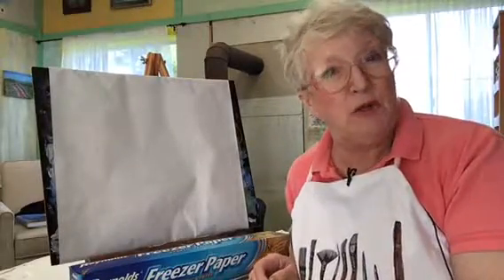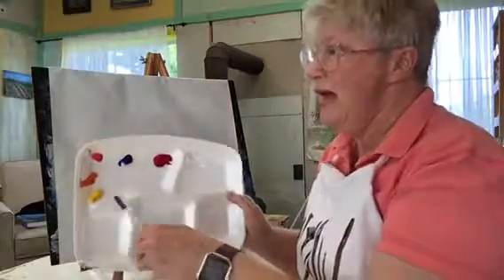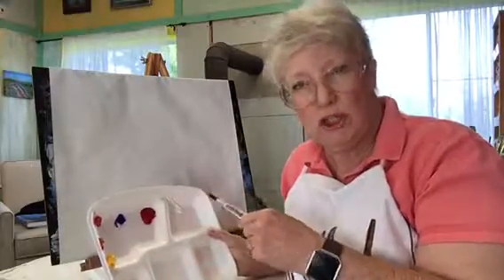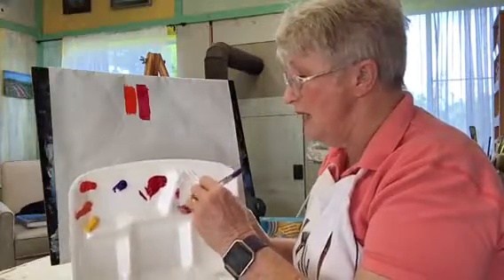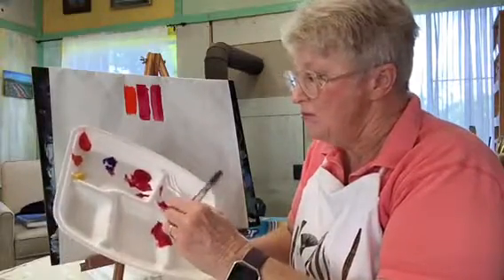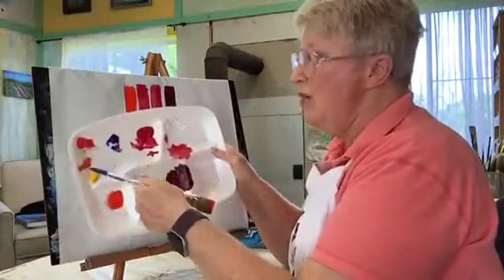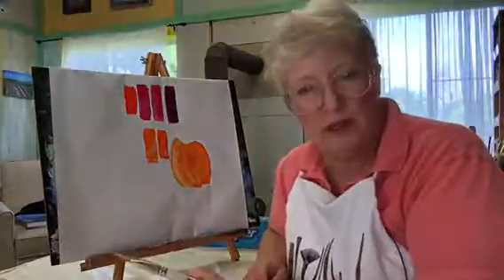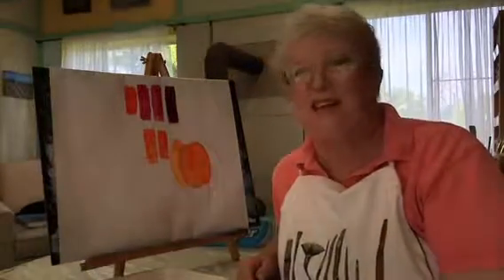How To Use Red - Painting Tutorial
This video will teach you the difference between warm and cool red and how to use them.

The secret of using red is to remember “red eats everything”.  Use it in very small increments.  You can always add more but you can’t get it out.

If you have “learn to paint” on your bucket list my was created with you in mind.  I’ve been where you are now and I know I can help you shorten your learning curve.

If you are a homeschool family that would like to add art to your curriculum, my website offers you lots of options.

If there’s a little bell there, click it because it will notify you when I upload a new video.